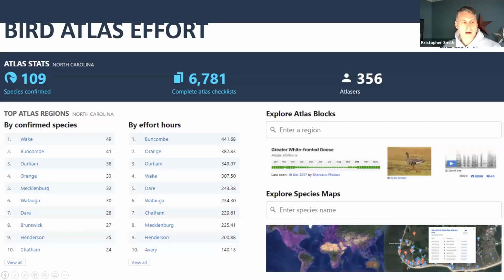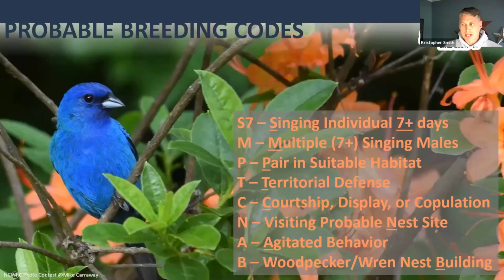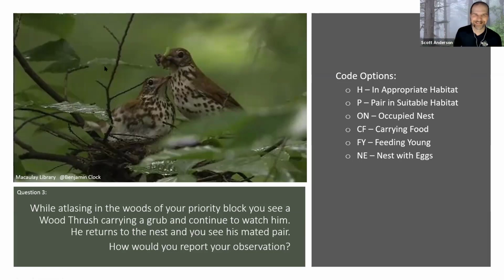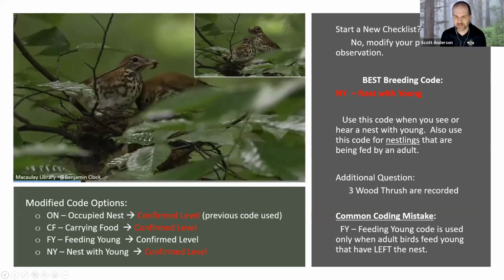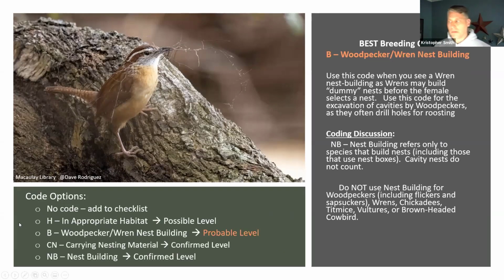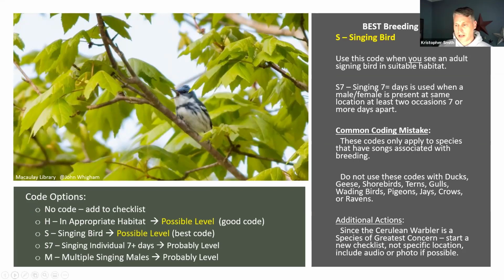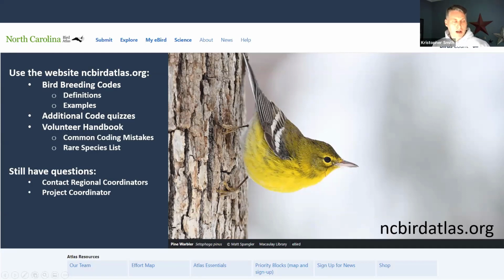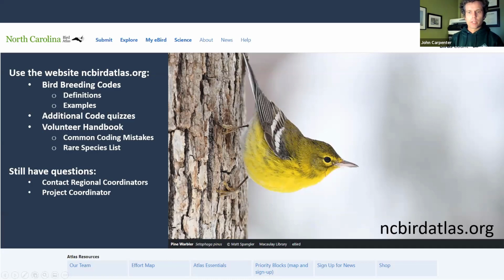NC Bird Atlas Bird Behaviors Deep Dive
As part of the NC Bird Atlasing team you will need to document and record bird breeding behaviors when they are observed.  This webinar, NC Bird Atlas: Bird Behavior Deep Dive, will discuss how to use the breeding codes and to identify and record the bird behavior you see.